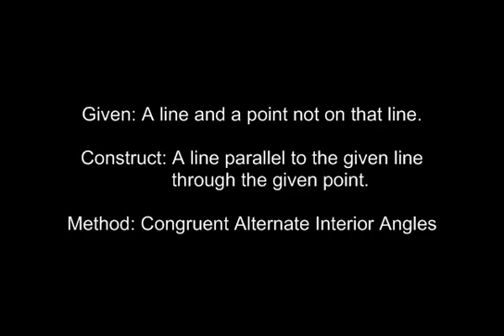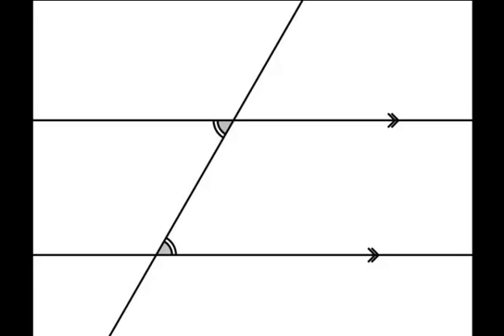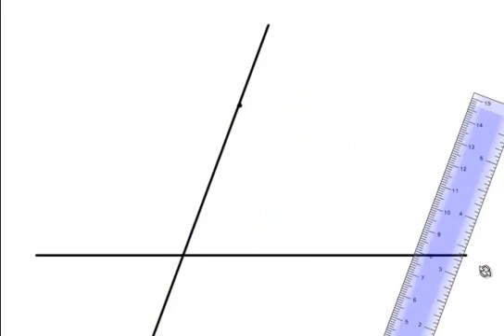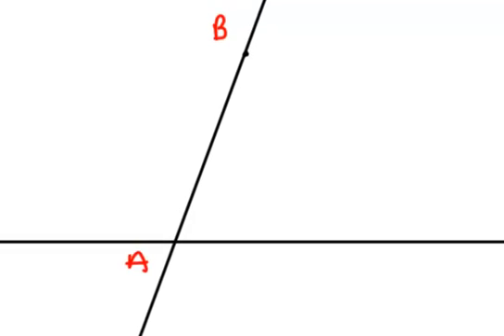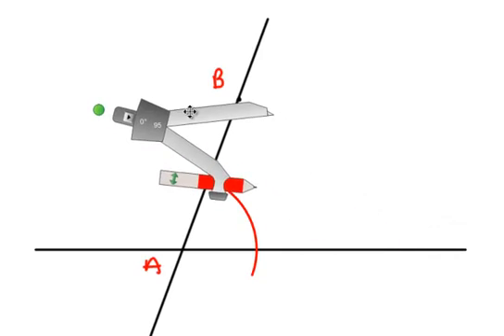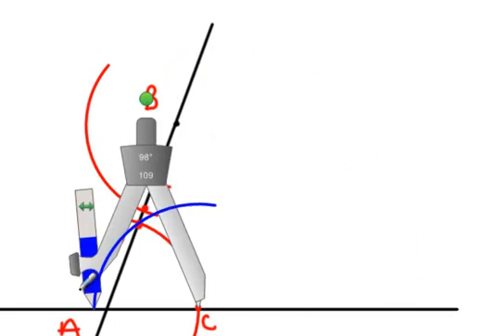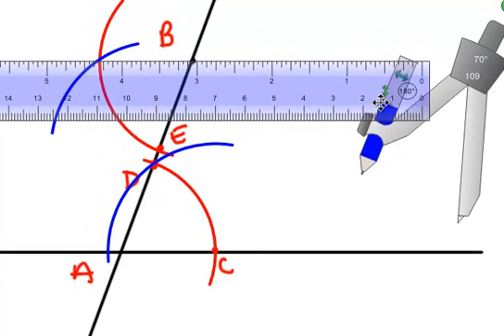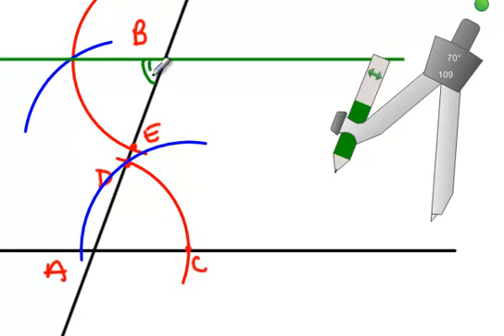Geometry - Constructions 7 - Parallel Lines by Alternate Interior Angles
In this video, we will contruct parallel lines using congruent alternate interior angles given the following information: a given line and a point not on that given line.